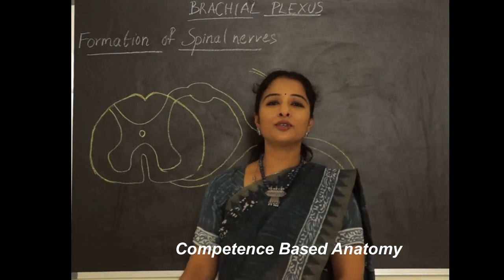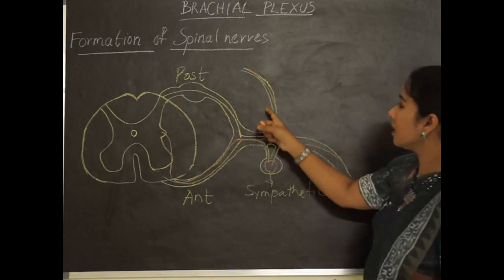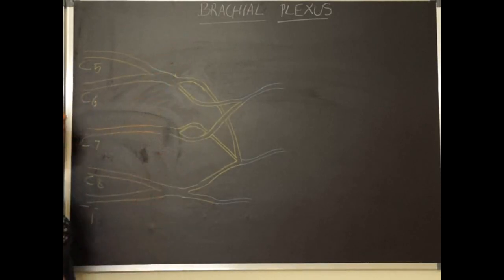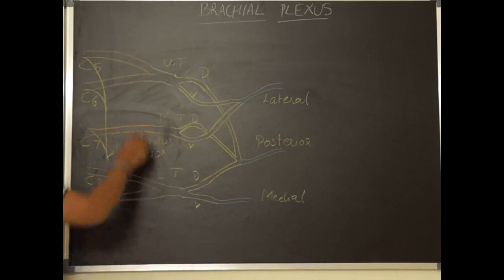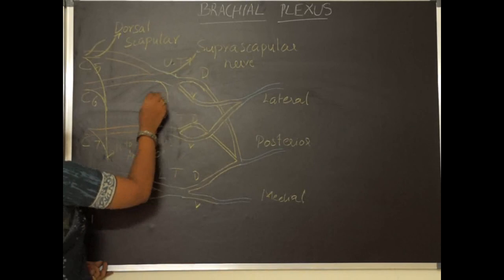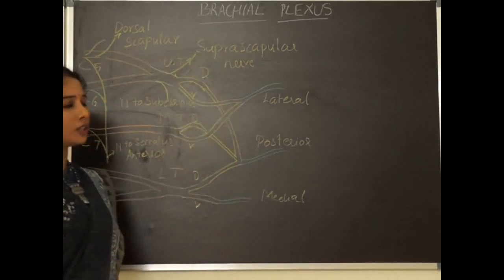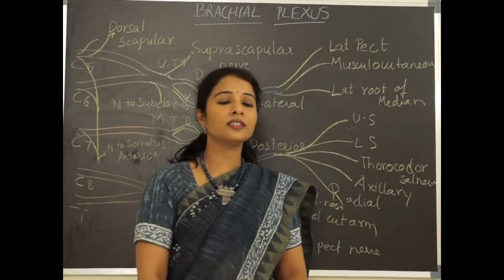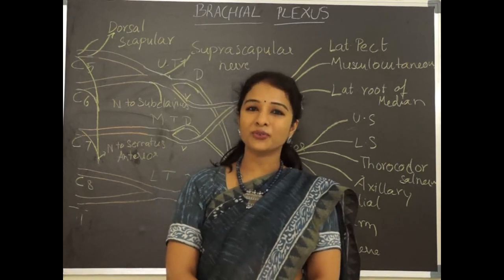Brachial Plexus Anatomy by Dr. Rajitha Vanga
The brachial plexus is the network (network) of nerves formed by the anterior (ventral) primary rami of lower six cervical nerves and first thoracic nerve.
 Consists of roots, trunks, divisions, cords and branches.
Divided into three parts in relation to clavicle
 Supraclavicular,
 Retro clavicular and
 Infraclavicular parts
Supraclavicular part
Roots
• The rami enter the posterior triangle of the neck between scalenus anterior and medius.
• Ventral (anterior) primary rami of spinal nerves C5, C6, C7, C8 and T1.
• Prefixed plexus: Large contribution of C4 and T2 absent, T1 reduced.
• Postfixed plexus: T2 is present, T1 contribution large, C4 absent and C5 reduced.
Trunks
These nerves cross anterior to the first rib.
• Upper trunk: Formed by joining C5 and C6 roots
• Middle trunk:  Is the continuation of C7
• Lower trunk: Formed by joining C8 and T1 roots
Retro-clavicular part
The trunks divide into anterior and posterior divisions, which pass behind the clavicle to enter the axilla.
Divisions
• Each trunk divided into anterior and posterior divisions.
Infraclavicular part
Cords
The cords are formed by the confluence of divisions:

 Lateral cord-Formed by union of ventral division of upper and middle trunks. Lies lateral to first and second part of axillary artery.

 Medial cord- Formed by ventral division of lower trunk. Lies posterior to first part and medial to second part of axillary artery respectively

 Posterior cord- Formed by union of posterior division of all three trunks. Lies lateral to first part and posterior to second part of axillary artery respectively
Branches
The branches from posterior divisions and posterior cord innervate extensor musculature; the anterior divisions and the lateral and medial cords innervate flexor musculature.
From roots- Mainly two branches
• Nerve to serratus anterior or long thoracic nerve of Bell (C5, C6, C7) which is given in the neck, enters axilla and descends on the external surface of the serratus anterior muscle and supplies it.
• Nerve to rhomboids or dorsal scapular nerve (C5) which supplies rhomboid major and minor and levator scapulae muscles descends along with the dorsal scapular artery on the deep surface of the rhomboid muscles along the medial border of the scapula.
• Branch to phrenic nerve (C5)
• Branch to longus coli and scalene muscles (C5-T1)
Branches of upper trunk- gives rise to two branches
• Suprascapular nerve (C5, C6) passes deep to the trapezius and joins the suprascapular artery in a course towards the shoulder. Passes through the scapular notch under the superior transverse scapular ligament and supplies the supraspinatus and infraspinatus muscles
• Nerve to subclavius (C5, C6) descends in front of the plexus and behind the clavicle to innervate the subclavius.
Branches of cords
Branches of lateral cord (C5, C6, C7) (LML)
• Lateral pectoral nerve supply majorly to pectoralis major; but some lateral pectoral nerve fibers pass to pectoralis minor via branch to medial pectoral nerve
• Musculocutaneous nerve   Muscles of anterior compartment of arm (coracobrachialis, biceps brachii and brachialis), gives of a cutaneous branch lateral cutaneous branch of fore arm that supplies the skin of lateral aspect of forearm.
• Lateral root of median nerve joins with the medial root (from medial cord) and forms median nerve.
Branches of medial cord (UM4)
• Medial pectoral nerve (C8, T1) supplies pectoralis minor and sternocostal part of pectoralis major.
• Medial cutaneous nerve of arm (C8, T1) innervates skin of medial side of arm.
• Medial cutaneous nerve of forearm (C8, T1) supplies skin of medial side of forearm
• Medial root of median nerve (C8, T1) joins with the lateral root (from lateral cord) and forms median nerve
• Ulnar nerve (C7, C8, T1) Flexor carpi ulnaris and ulnar half of flexor digitorum profundus (forearm); most intrinsic muscles of hand; skin of hand medial to fourth digit (medial one and half fingers on palmar surface)
Branches of posterior cord (STARS)
• Upper subscapular nerve (C5, C6) innervates superior portion of subscapularis.
• Lower subscapular nerve (C5, C6) innervates inferior portion of subscapularis
and teres major.
• Nerve to latissimus dorsi or Thoracodorsal (C6, C7, C8) innervates latissimus dorsi
• Axillary nerve (C5, C6) innervates shoulder joint, teres minor and deltoid muscles and skin of superolateral arm over inferior part of deltoid (regimental badge)
• Radial nerve (C5- T1) innervates All muscles of posterior compartments of arm and forearm skin of posterior and inferolateral, posterior forearm, and
dorsum of hand lateral two and half digits.